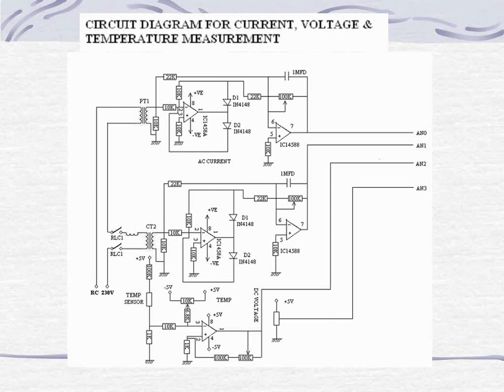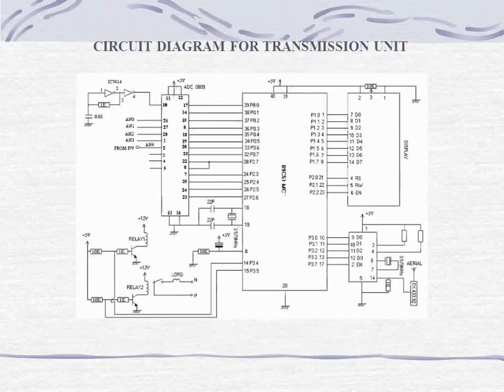RF based energy monitoring system for smart Grid - Power systems projects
Buy Projects in power systems form us.
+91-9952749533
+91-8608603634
SCADA For Power Systems Automation

Wind energy generation and storage system

Computation of electric field distribution in a power apparatus.

Controller design for grid tie inverter.

Grid synchronization in wind power harnessing.

Analyzing the needs and options of transmission for renewable energy

Analyzing Risk in Electricity Market

Modeling the impact of electricity price tariffs and smart grids on customer demand

Experimental setup of a Micro grid

A power flow analysis model for micro grid

A control scheme for grid connected wind energy generator

Load frequency control of systems.

Investigation of DFIG in a Microgrid

 Study on small signal stability of microgrids

Developing techniques for transmission planning.

Determination of efficiency of the Permanent Magnet Motors

 Modeling of wind turbine system for an Interior Permanent magnet generator

Condition Monitoring of Power System Equipment

 Electrical insulation for high-voltage DC systems

Congestion management in deregulated power system by optimal choice and allocation of FACTS controllers

Dynamic Interaction of Power Plants and Power System in Deregulated Energy Markets

ANALYSIS OF REAL POWER ALLOCATION FOR DEREGULATED POWER SYSTEM

Analysis of stand – alone operation of single phase induction generator with energy storage system

 Optimal Relay coordination with Distributed generation

 Relay coordination with distributed generation

 Control of Double fed Induction Generator facing grid interruptions

 Stability improvement of a grid connected Wind energy system

 Study on grid connected wind driven induction generator under various fault conditions

 Energy optimized control of induction machines

 Voltage control of the parallel operated micro hydro synchronous generator and wind driven Induction generator with energy storage

 On-Line Tape Changing Power Transformer and reduced line voltage disturbance

 Design & Implementation of digital phase sequence indicator

 An Embedded system based design of Three phase voltage & current monitoring system

 A DSPIC based implementation of three phase power factor monitoring system

 Design & Implementation of digital frequency monitoring & protection system

 Digital control implementation of Over Voltage/Current Protection system

 Industries illegal power consumed identification system for EB

 Design and Implementation of Digital Based Solid State DC Circuit Breaker

 An automated Substation Monitoring System for Electricity Board

 Design of Power Factor Meter using 16 Bit dsPIC Embedded digital signal controller

Design and Implementation of Digital Based Solid State AC Circuit Breaker

Resolution-Level-Controlled WM Inverter for PMG-Based Wind Energy Conversion System